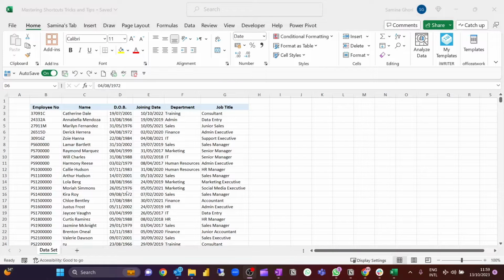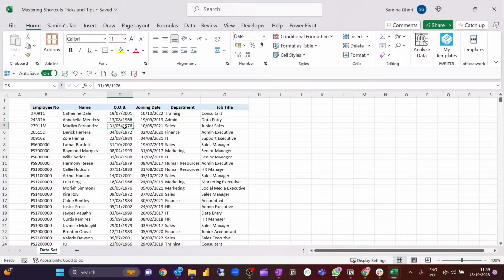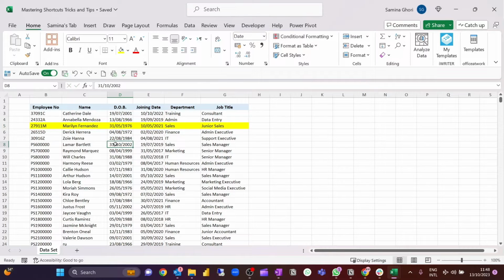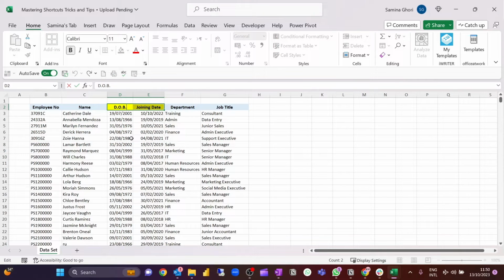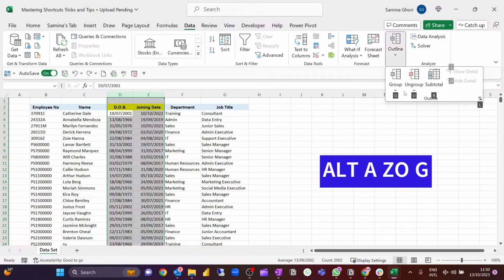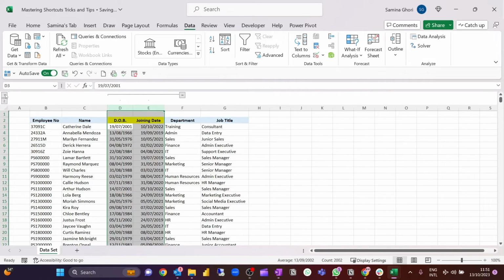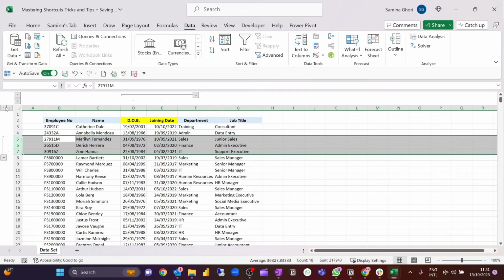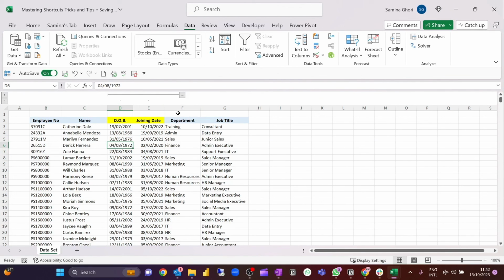Did You Know These Excel Shortcuts for Hiding Columns?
Need to clean up your view without deleting your data? In this lesson, you’ll master how to hide and unhide rows and columns in Excel efficiently — making your spreadsheets cleaner and more presentation-ready.

You’ll learn how to:

Hide rows or columns with Ctrl + 9 (rows) and Ctrl + 0 (columns)

Unhide using shortcut keys and right-click options

Use Group/Outline to collapse and expand sections easily

Prevent users from seeing sensitive or temporary data

Create dynamic views for clients, teams, or printing

Perfect for:

Financial reports where you need to hide helper columns

Dashboards where clean presentation matters

Collaboration files where not all data should be visible

These tricks help you focus on the data that matters, reduce distractions, and maintain a clean, professional layout — especially for printing or presenting.